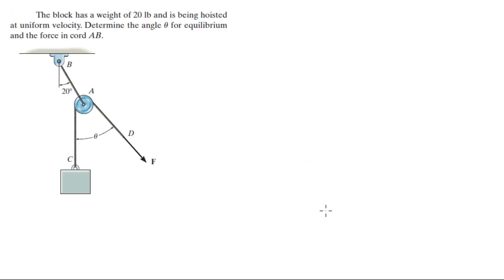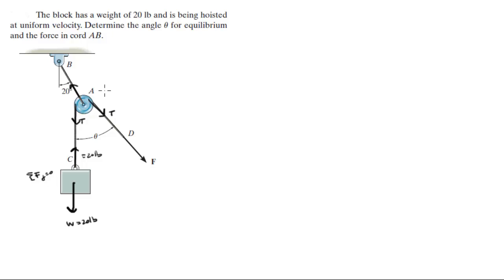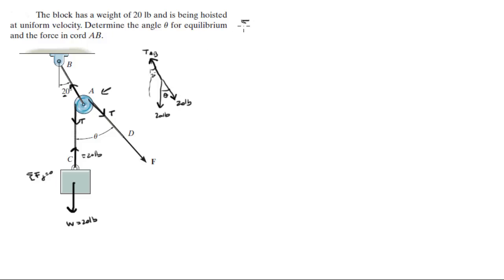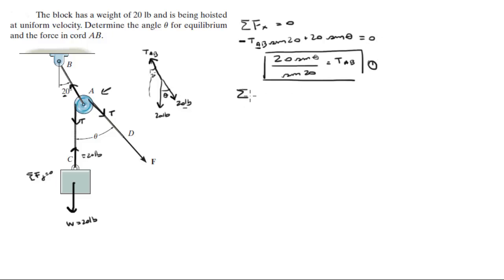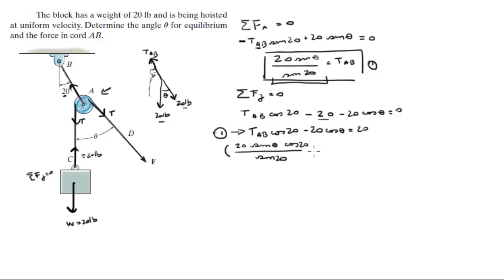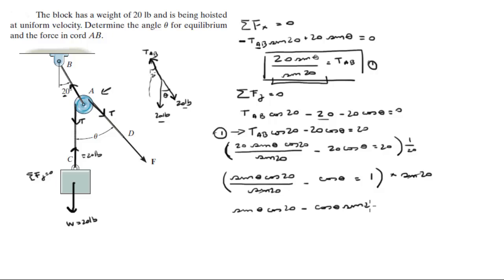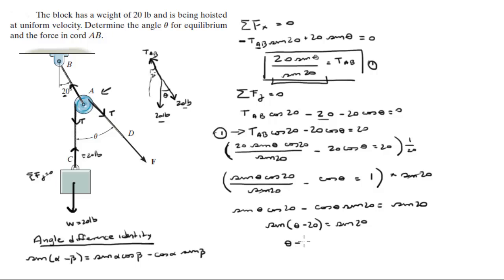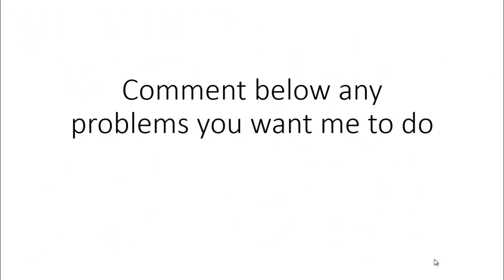The block has a weight of 20 lb and is being hoisted at uniform velocity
The block has a weight of 20 lb and is being hoisted
at uniform velocity. Determine the angle u for equilibrium
and the force in cord AB.